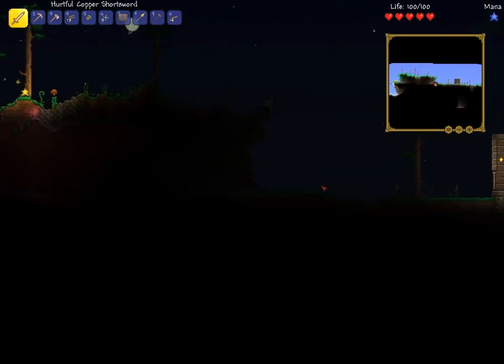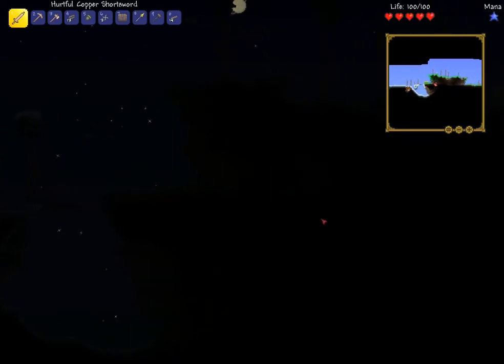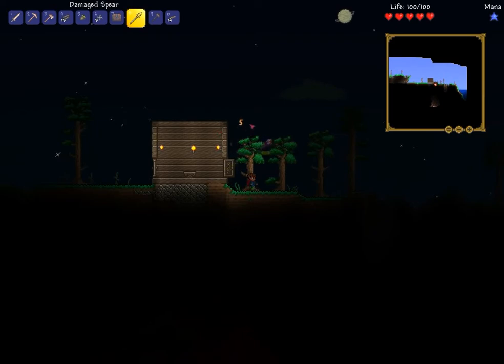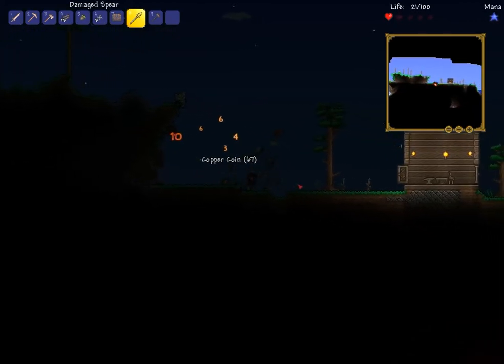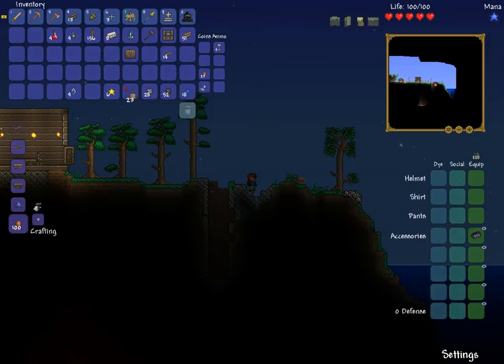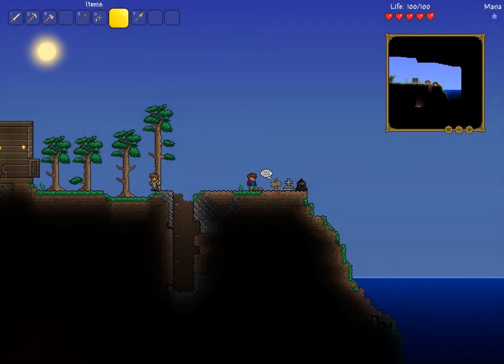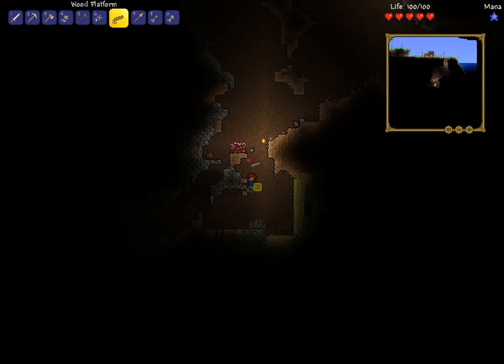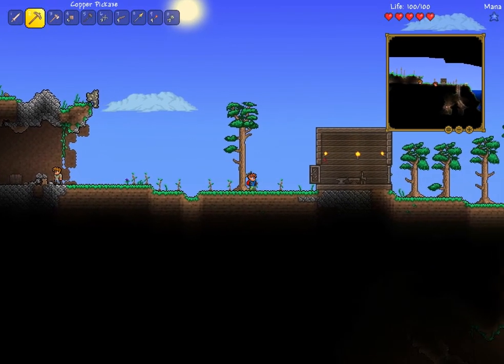Terraria Ep.2 - Graveyard